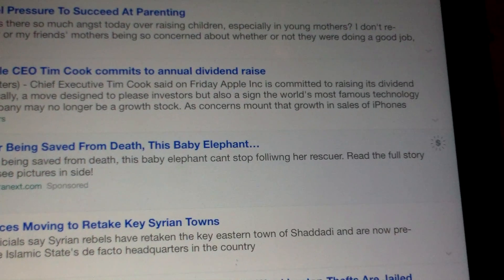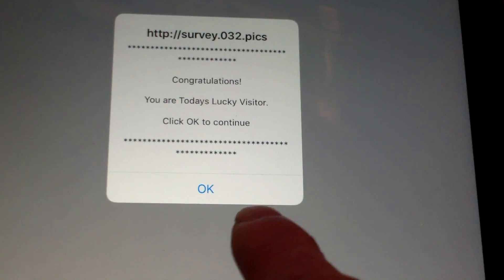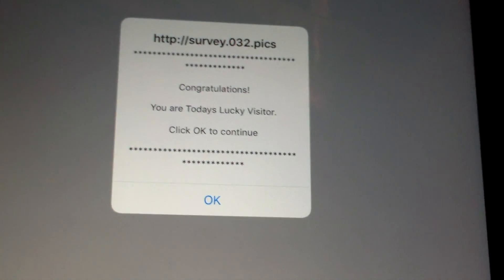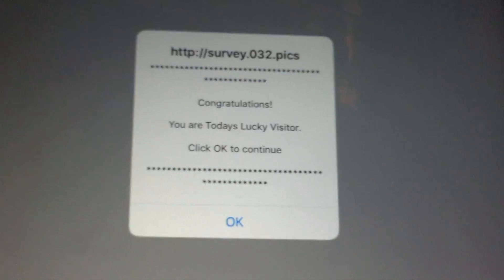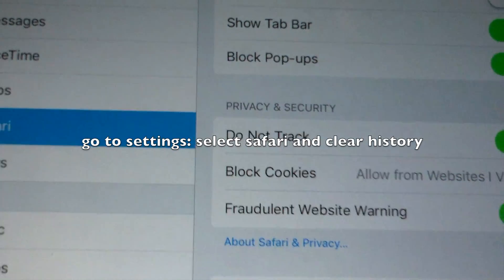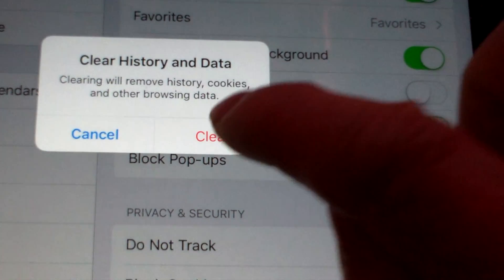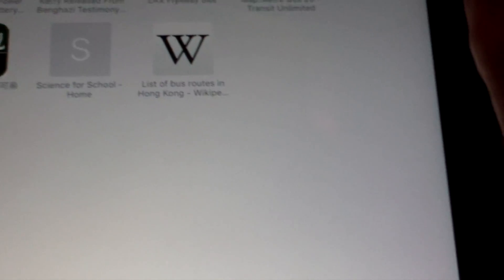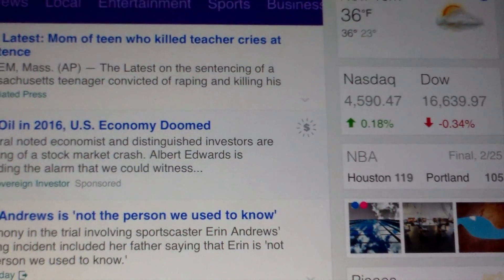Escape from a possible virus loaded iPad website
While surfing the internet using the iPad safari, you might click on to a link that won't let you back out of until you click "OK" or "Yes".  You certainly don't want to click on that OK button as you can be tricked into falling into a virus trap. If you ignore website by clicking the home button (button below screen),  the next time you open Safari, the same screen will come up again.

  You can clear that screen by going into settings, Safari, and clear history. Do this and the next time, you open Safari,  you can go to any website without being forced to click "OK" and possibly become a victim of computer virus.

On the Internet, you are always one click away from a disaster.